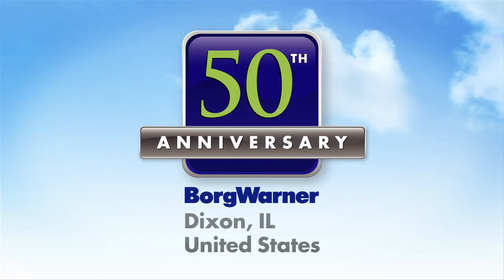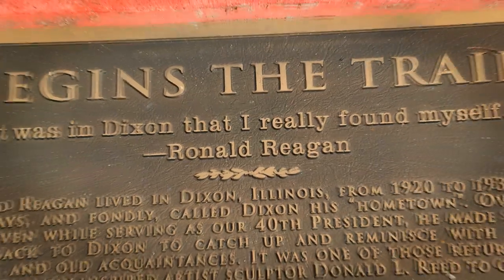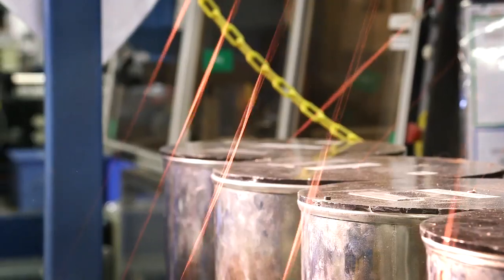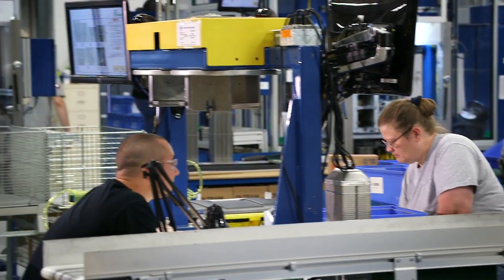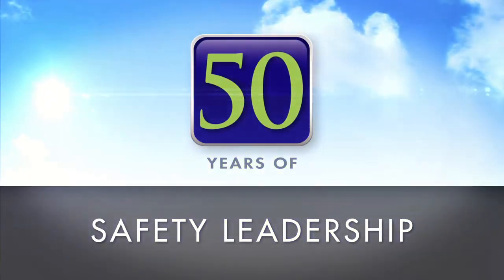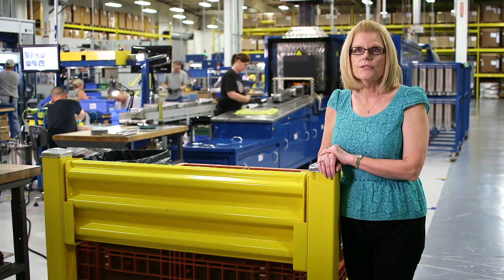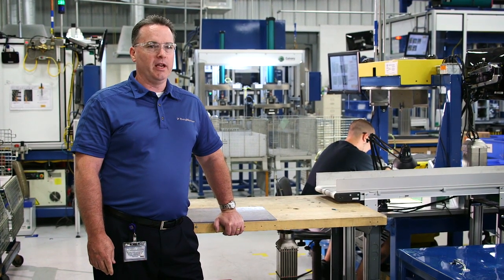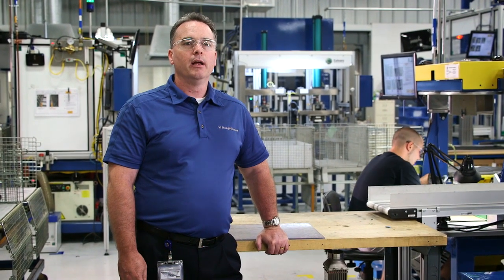Dixon 50th Anniversary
Dixon, IL - Celebrating 50 years